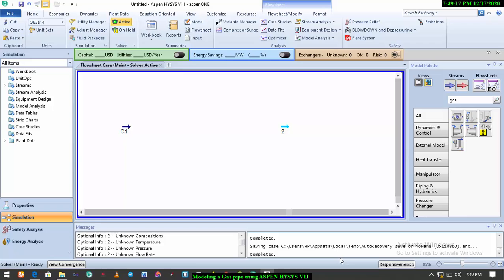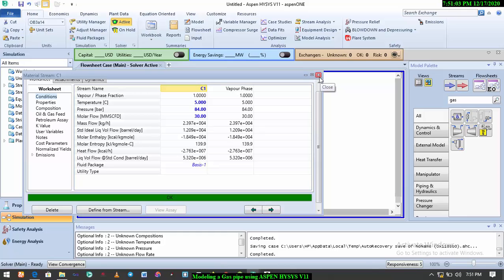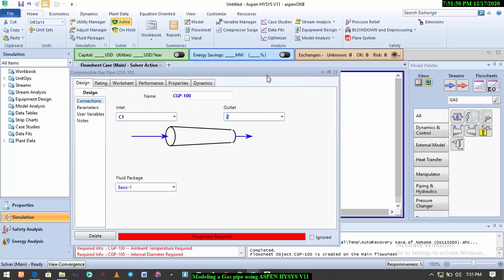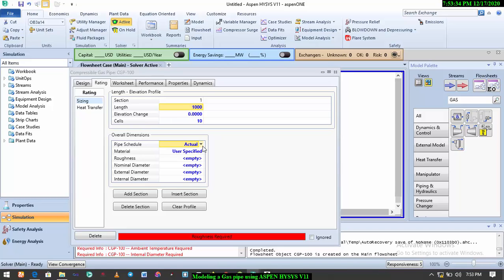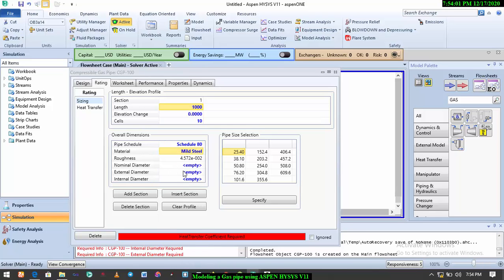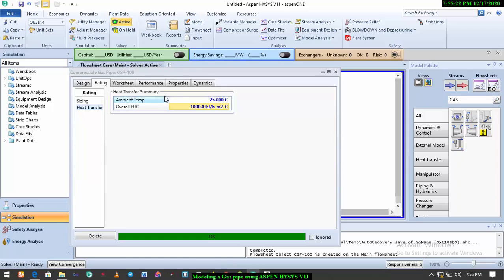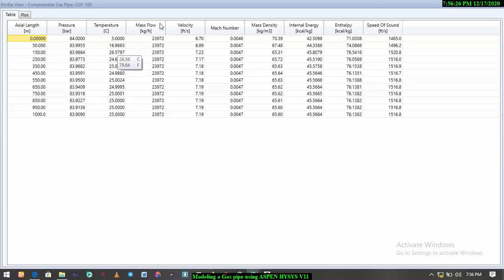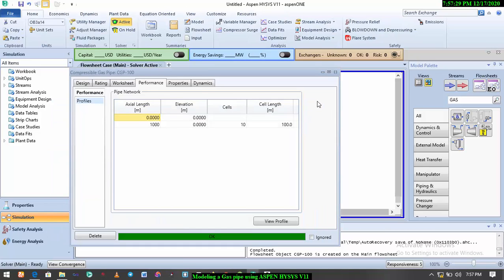Modeling a Gas Pipe using Aspen Hysys V11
This tutorial will guide you on how to model a Gas Pipe using Aspen Hysys V11